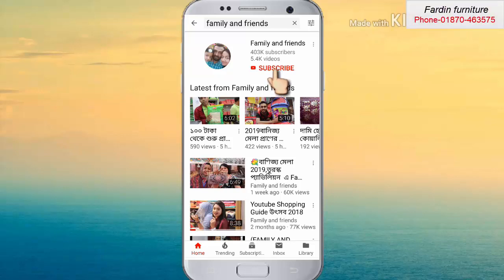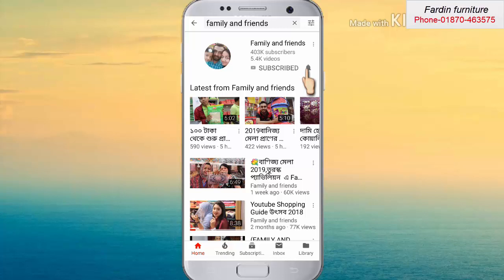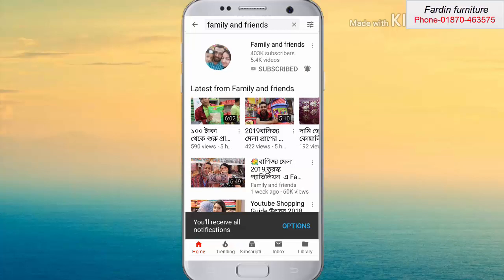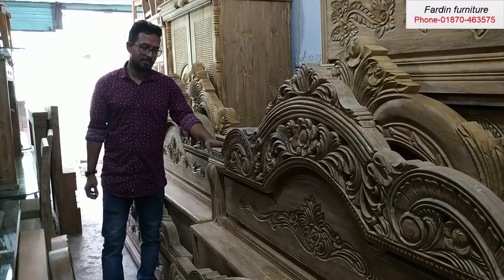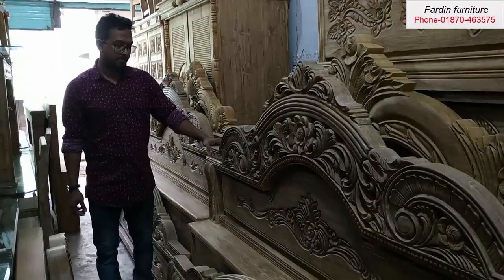সেগুন কাঠের খাটের দাম/shegon wooden bed price(Family And Friends)